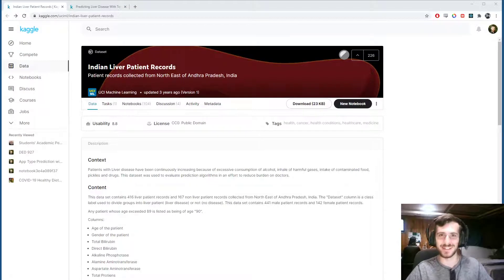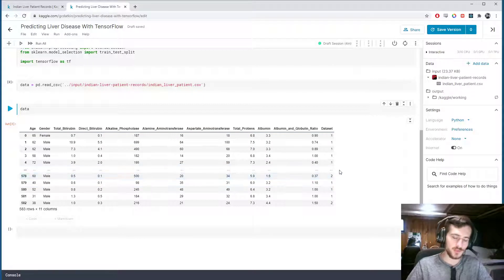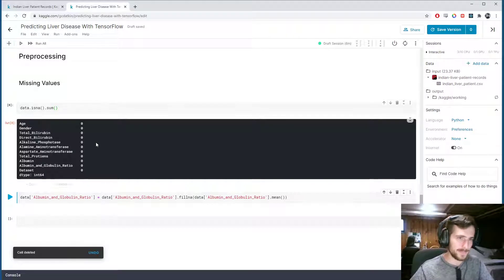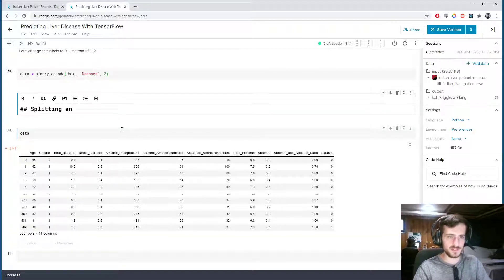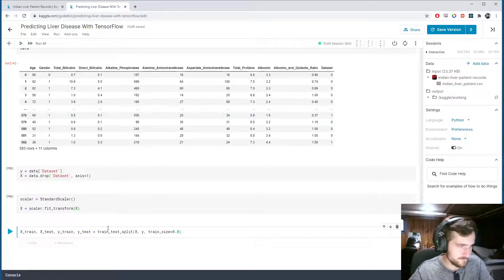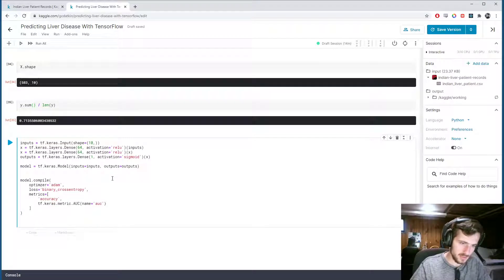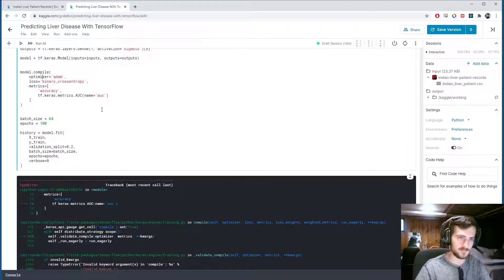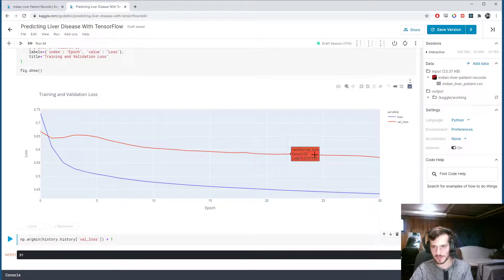Liver Disease Prediction - Data Every Day #047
On today's episode, we are looking at a dataset of medical records for patients with and without liver disease. We will be trying to predict whether a patient has liver disease or not based on a series of attributes. We will use a TensorFlow neural network to make our predictions.